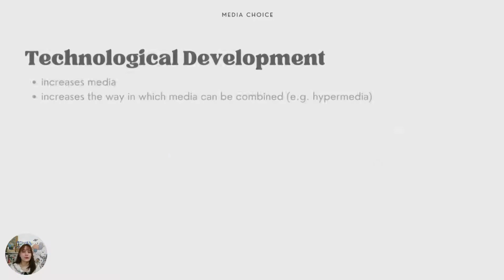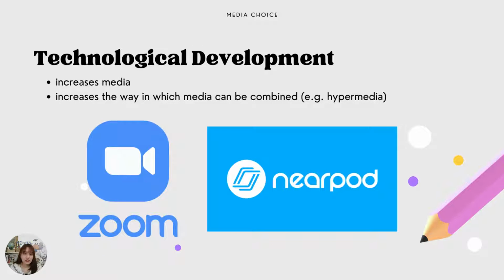4. Media Choice | Factors to Consider in Strategic Planning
Timestamps
00:00 Introduction
00:38 Technological Development
02:02 Factors to Consider in Choosing Media
02:44 Factor 1: Accessibility
05:58 Factor 2: Affordability
08:20 Factor 3: Pedagogical Appropriateness
09:58 Factor 4: Suitability to the Learners
11:17 Final Words